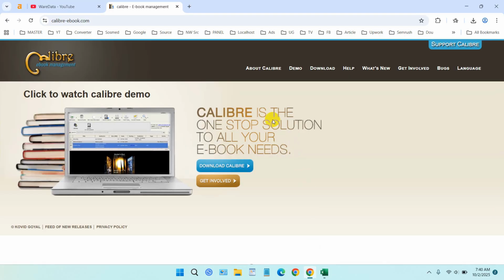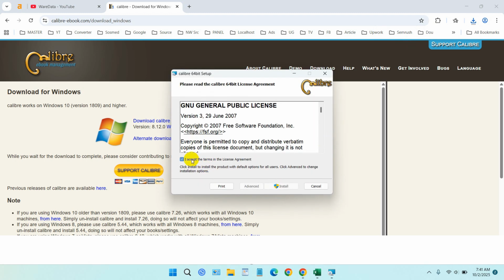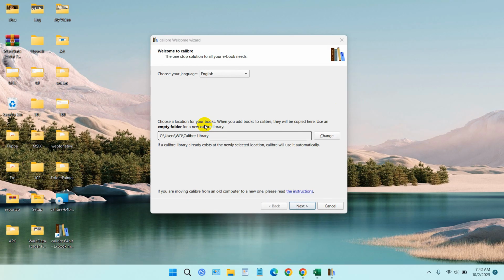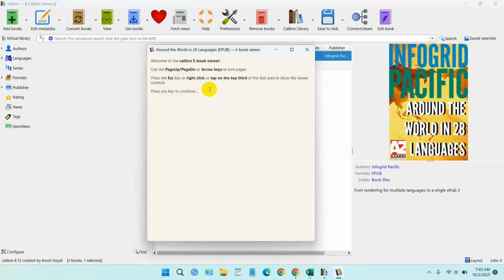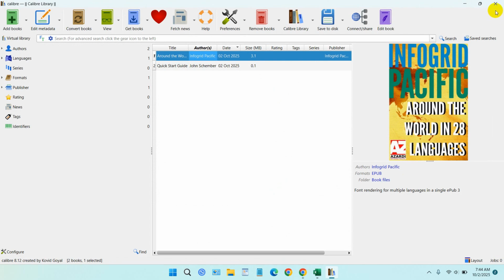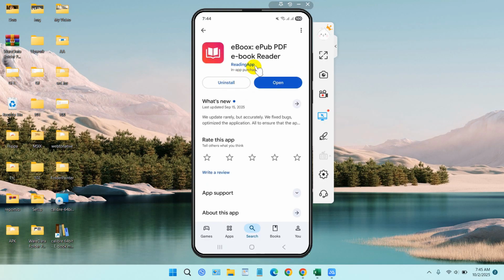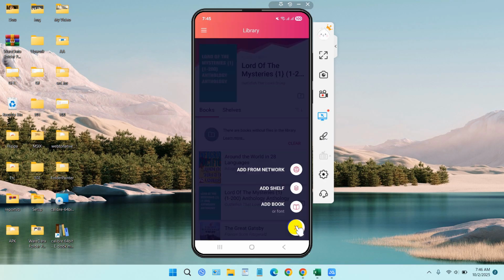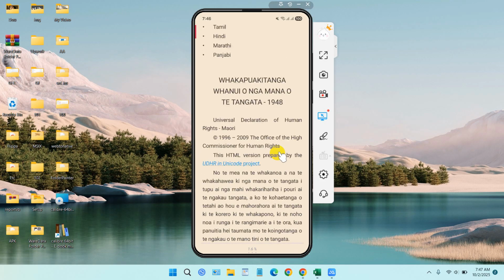How to open epub file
.epub files are often used for creating novels, articles, and journals. The way to open .epub files on Windows and Android is slightly different. You can do it as shown in this video.